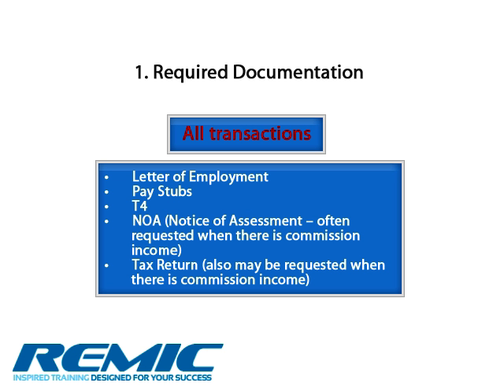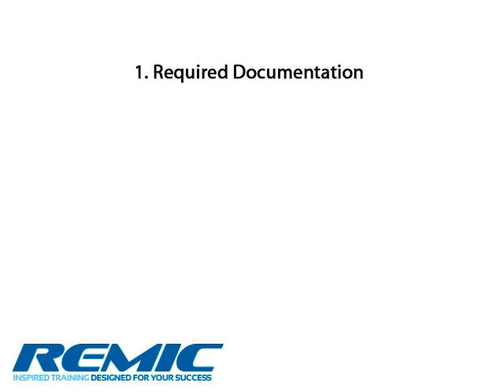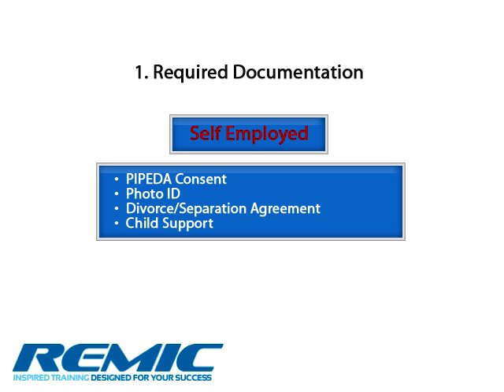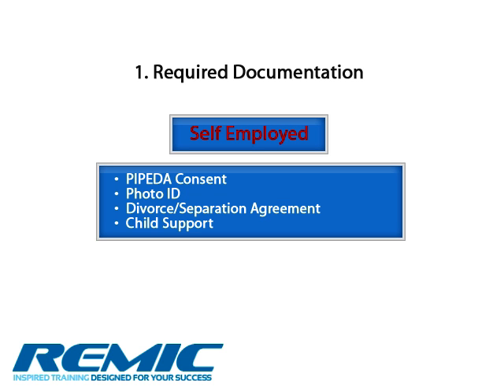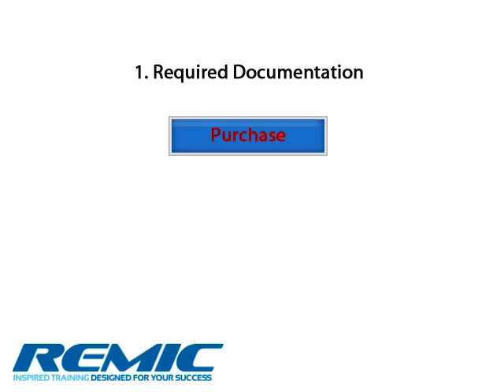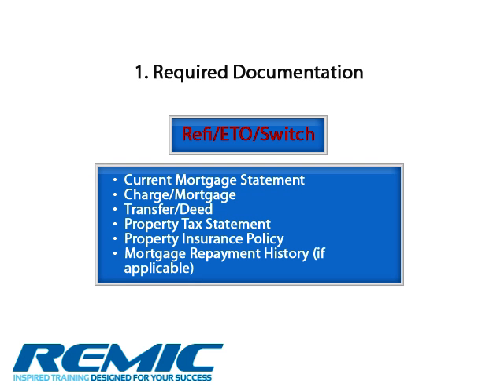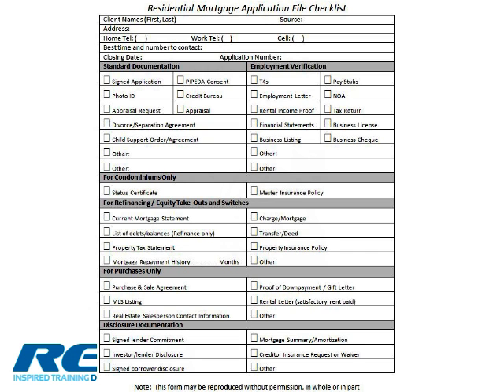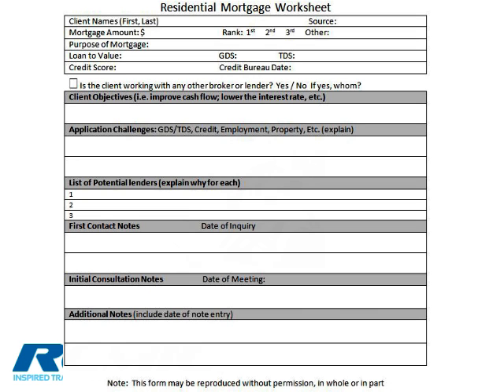Taking a Mortgage Application - Ontario Mortgage Agent Course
This video tutorial by REMIC teaches students how to take a mortgage application.